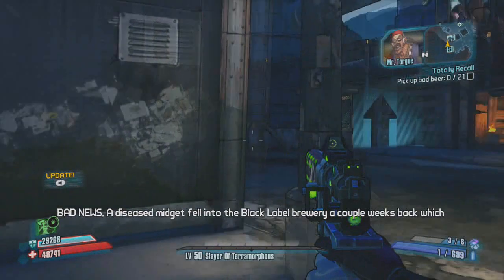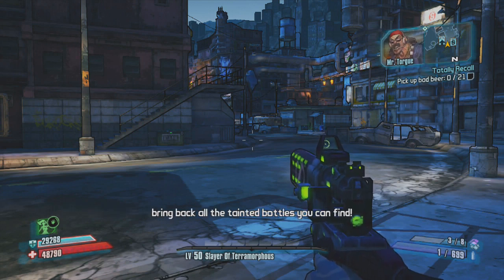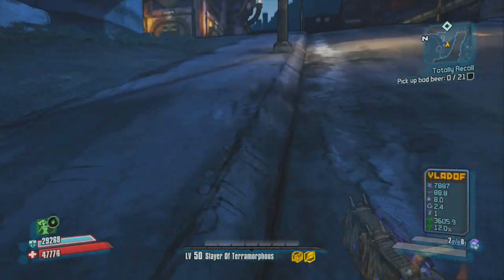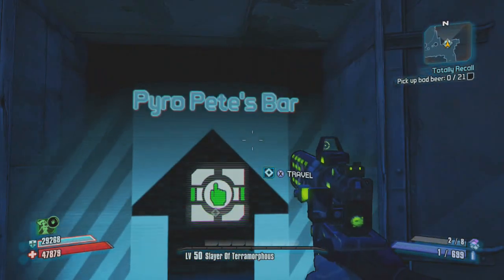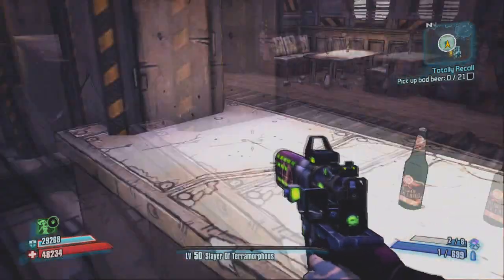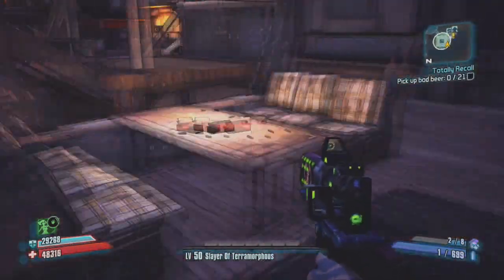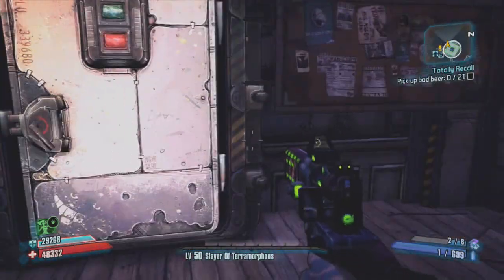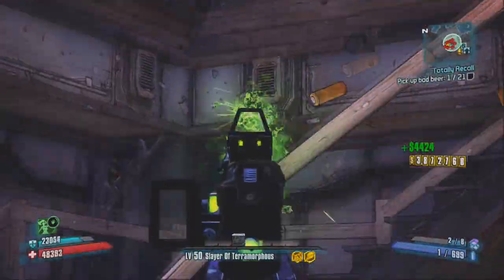Totally Recall - Speedmetal890 Plays Mr Torgue's Campaign of Carnage - BORDERLANDS 2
Midget tainted diseased beer! yum

Totally Recall Walkthrough Mr Torgue's Campaign of Carnage - Borderlands 2 DLC